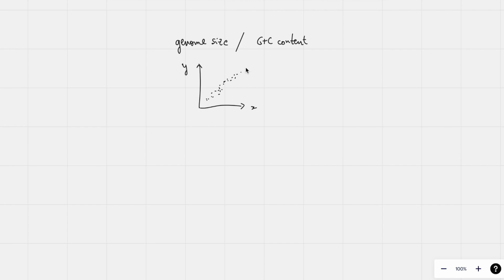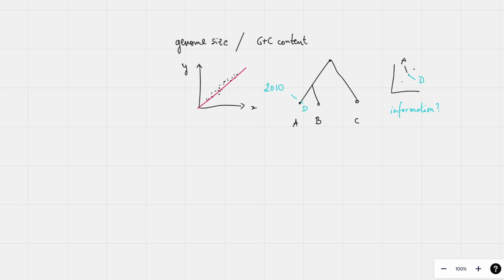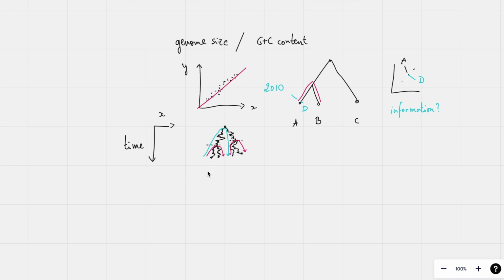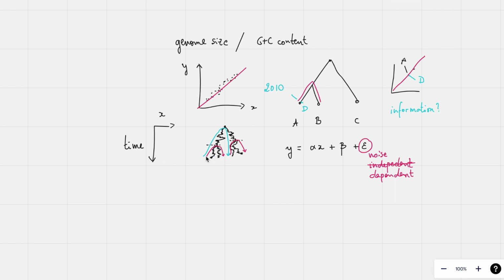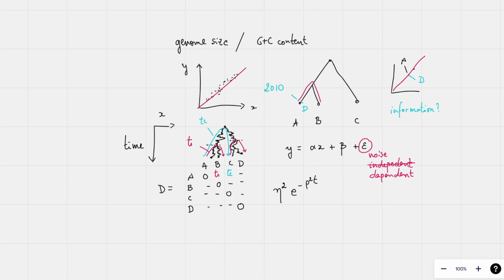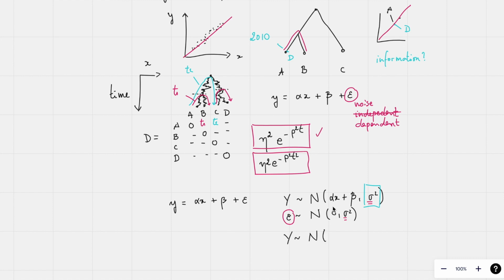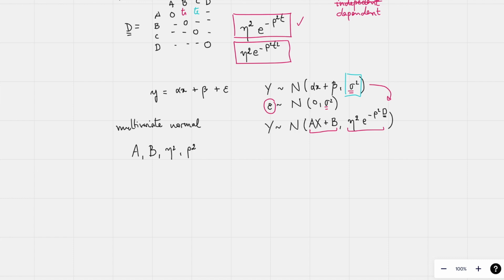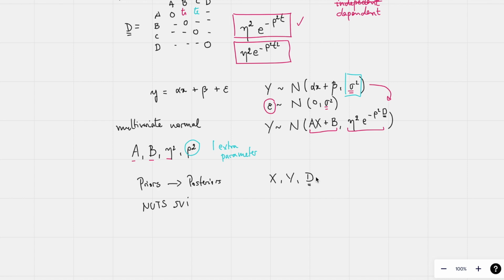CSB1021 — Quick tour of phylogenetic regression